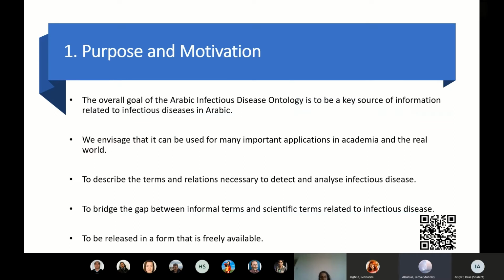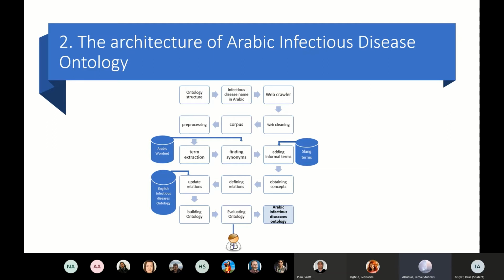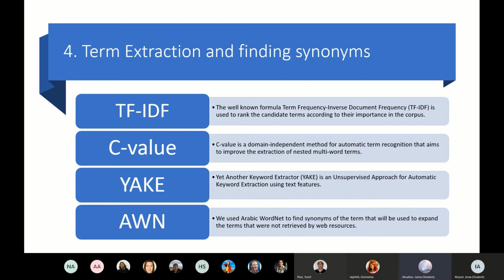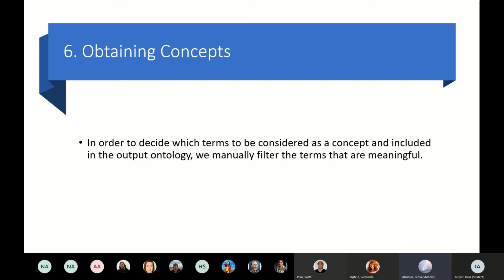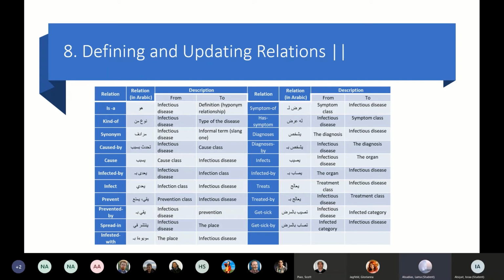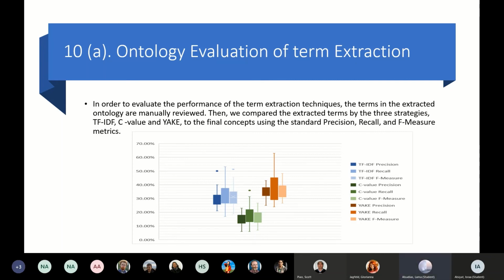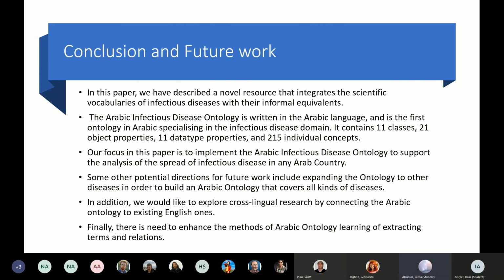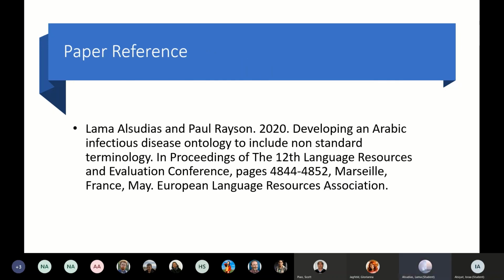UCREL-CRS: Developing an Arabic Infectious Disease Ontology to Include Non-Standard Terminology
Lama Alsudias, PhD student at Lancaster University in the School of Communications and Computing presents her paper accepted to LREC 2020 in the virtual UCREL Corpus Research Seminar on 21.5.20.